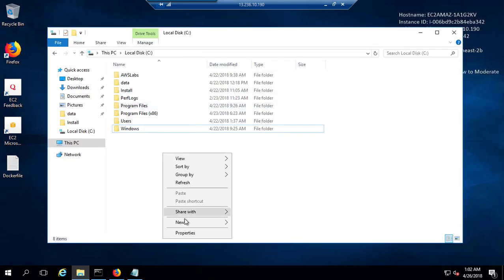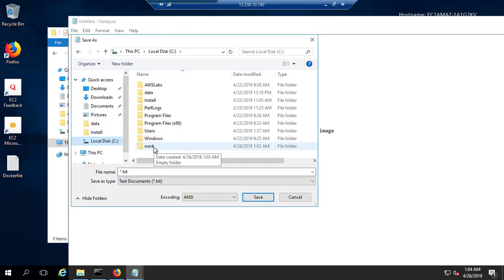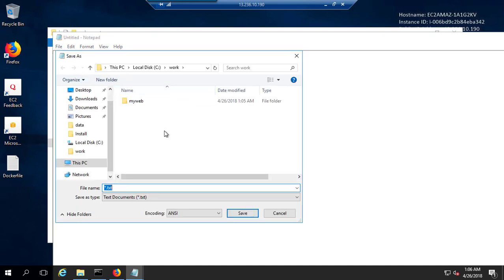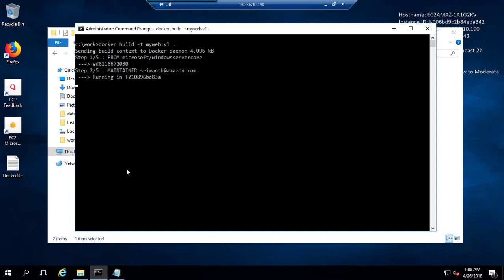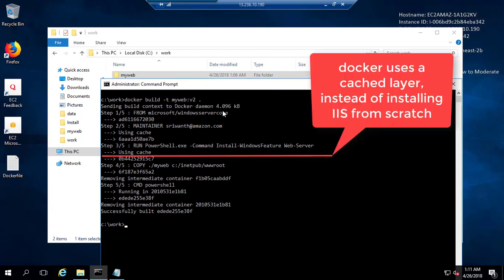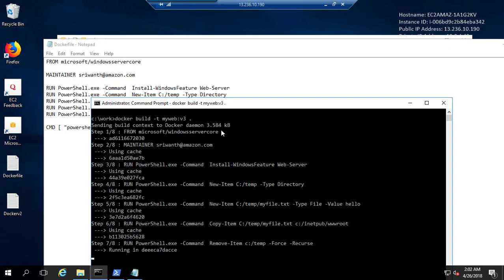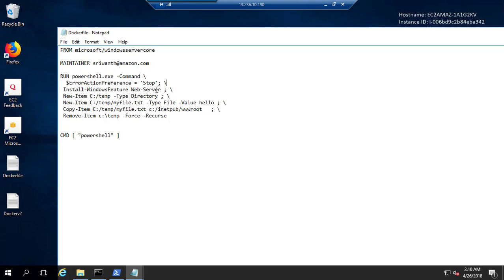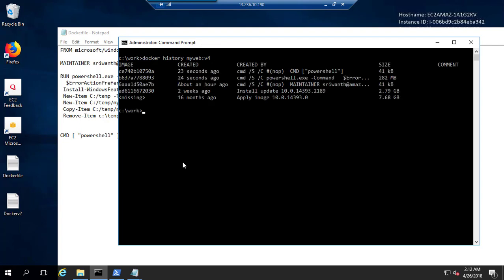v1.0 - 150 docker basic automate image build